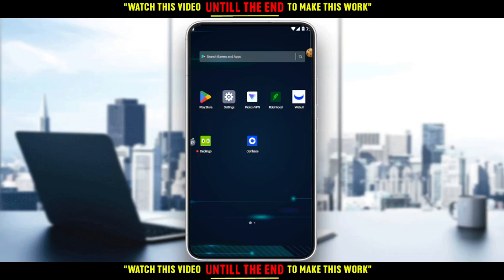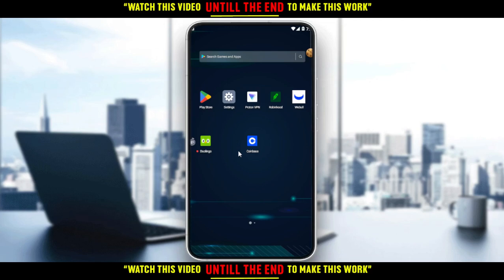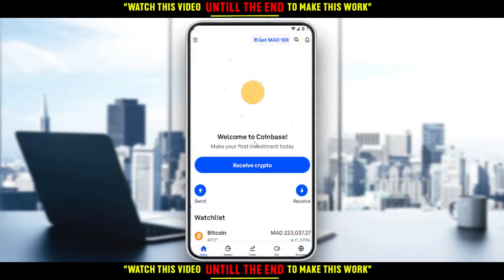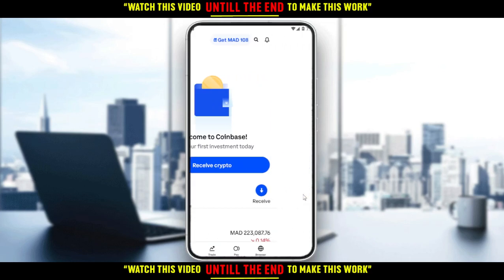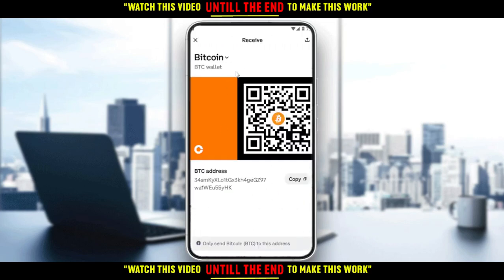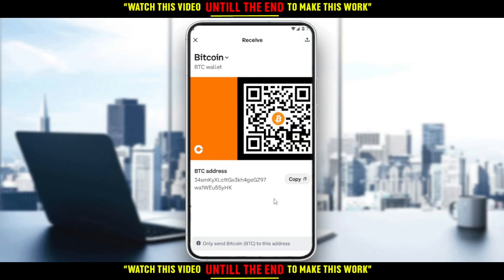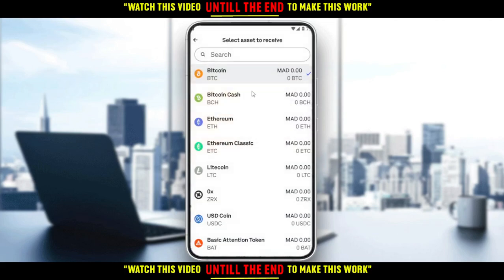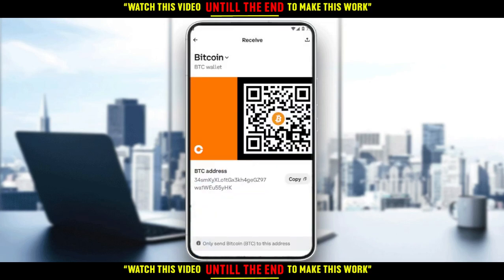How To Get New Bitcoin Address In Coinbase Tutorial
Today I show how to get new bitcoin address in coinbase tutorial,coinbase tutorial,get new bitcoin address in coinbase